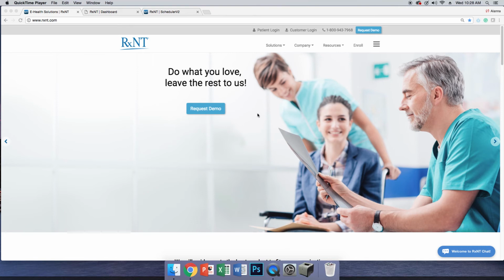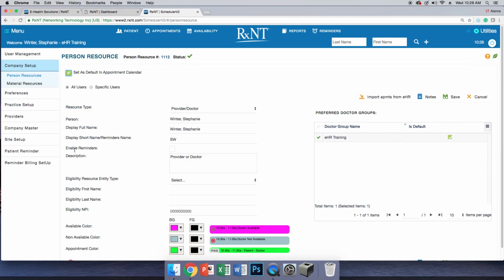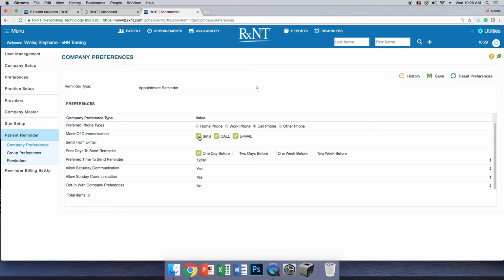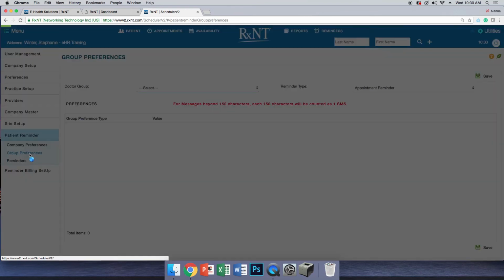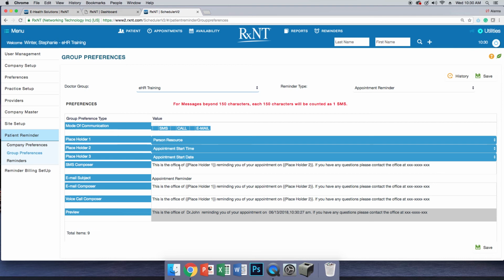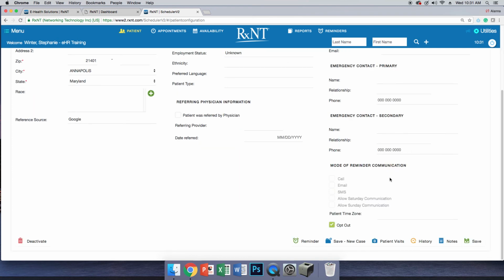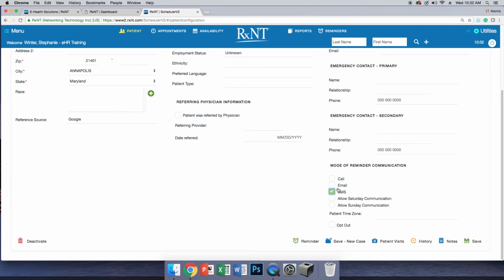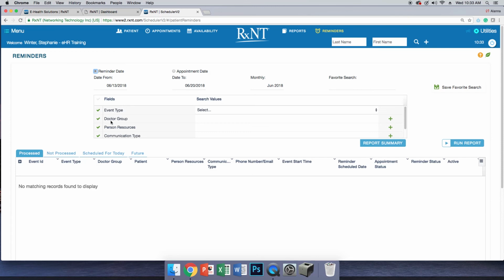Scheduler - Patient Reminders